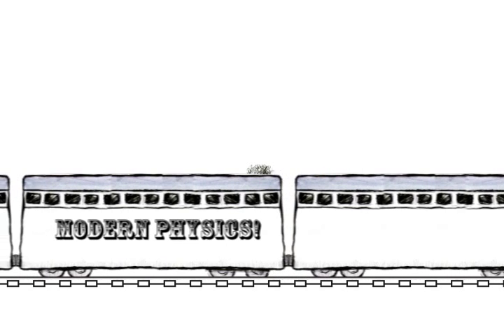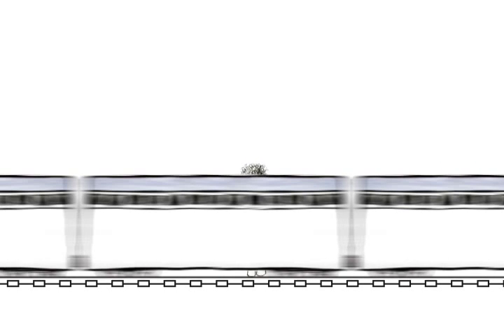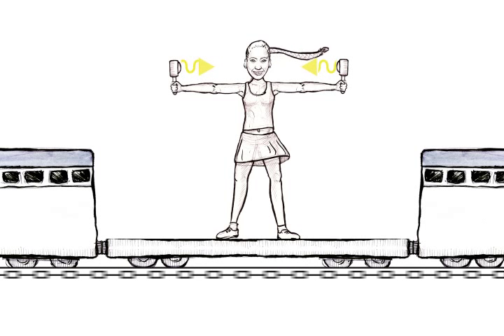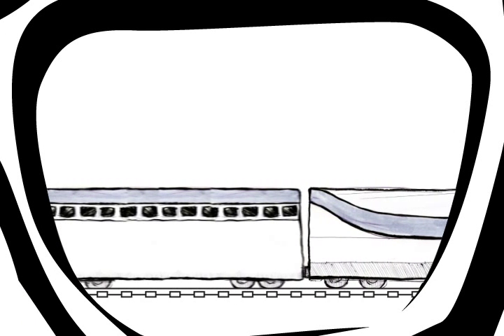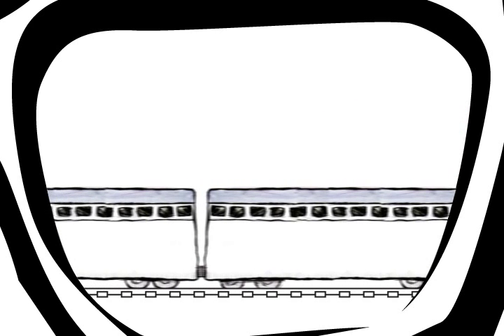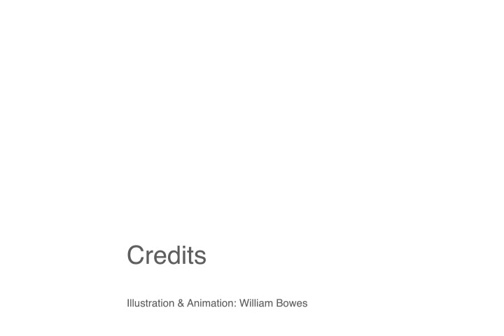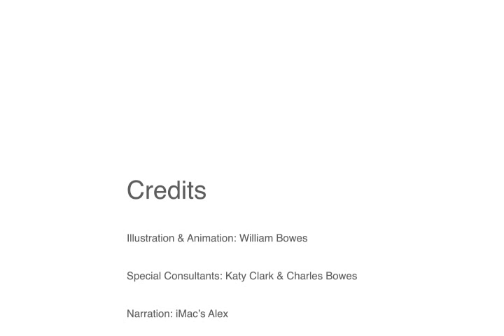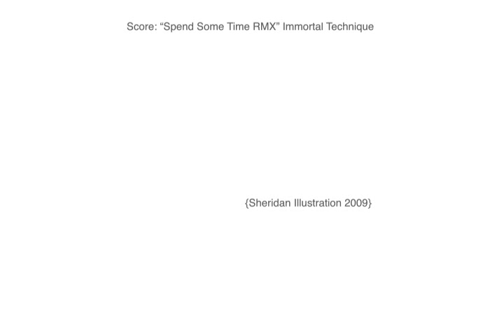Relative Simultaneity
Einstein's postulation on relative simultaneity.  First cut.